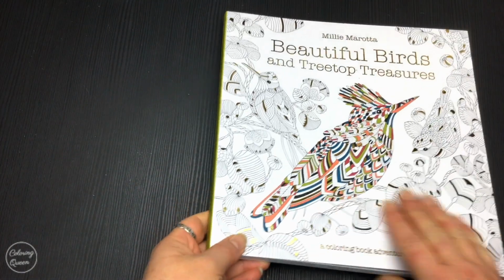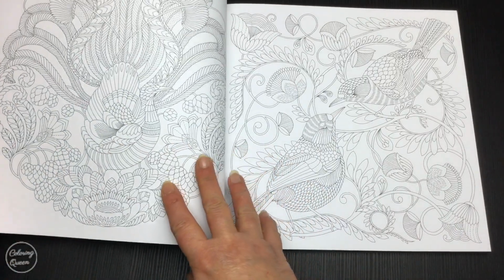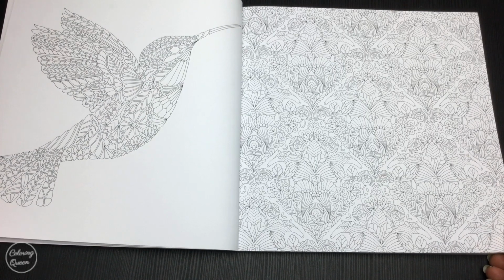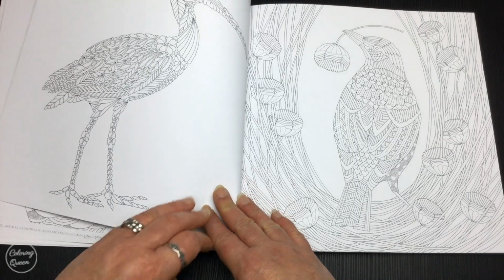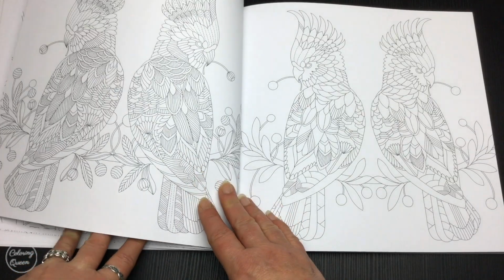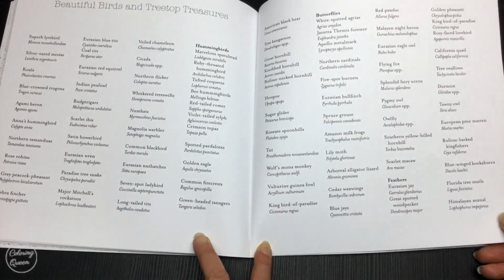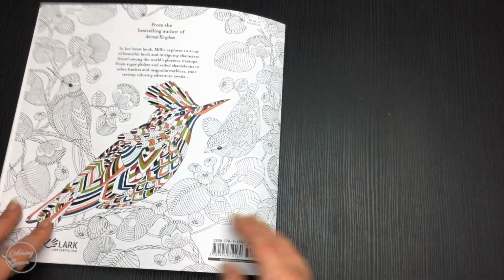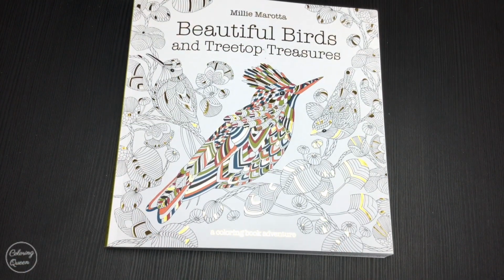Beautiful Birds and Treetop Treasures Coloring Book Review - Millie Marotta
Lea